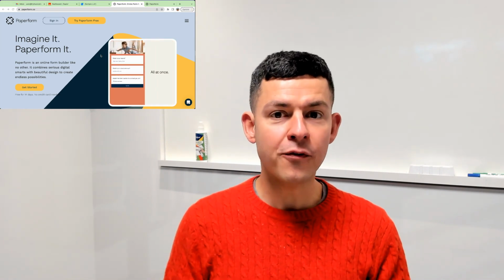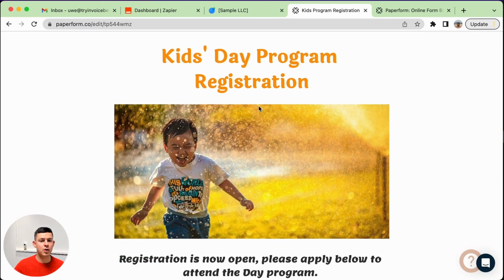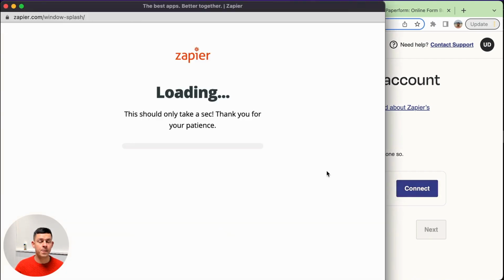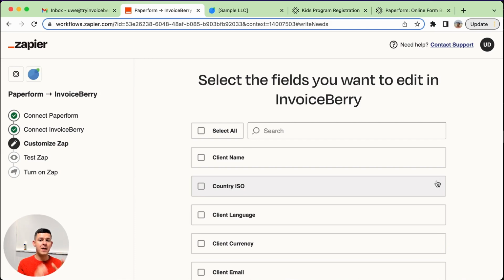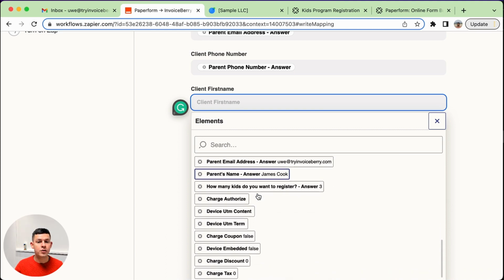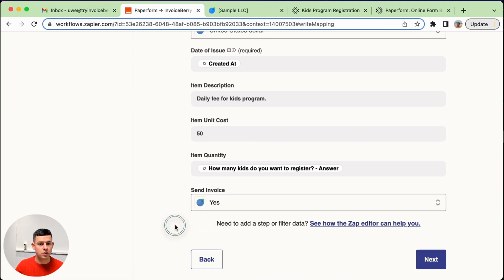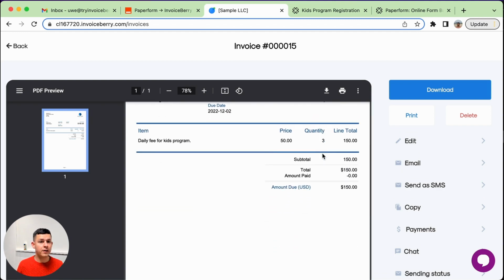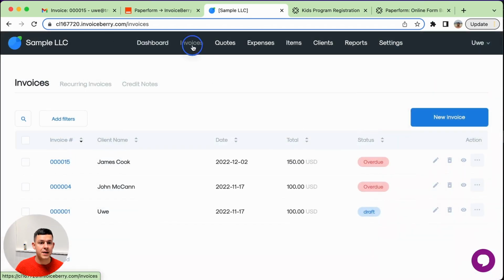How to accept orders, send invoices and get paid with Paperform and InvoiceBerry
In this tutorial, we look into how to create a new invoice (and take payments) in InvoiceBerry when someone fills out our order form built with Paperform.

We use the automation platform Zapier to connect Paperform to InvoiceBerry.

Once someone filled out the order form that we created with Paperform, we automatically add them as a client to InvoiceBerry, create an invoice for that client, and send out the invoice. If you enabled online payments on your InvoiceBerry account (via Stripe, Square, WePay, PayPal or any other online payment gateway), they can also directly pay the invoice.